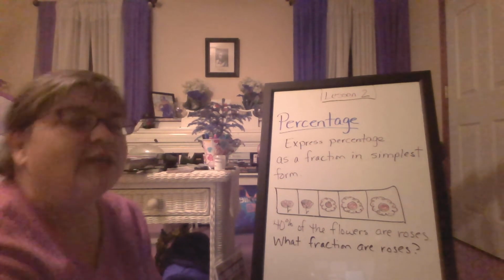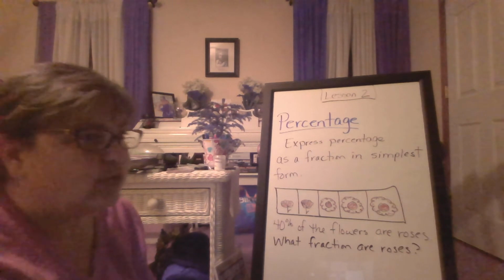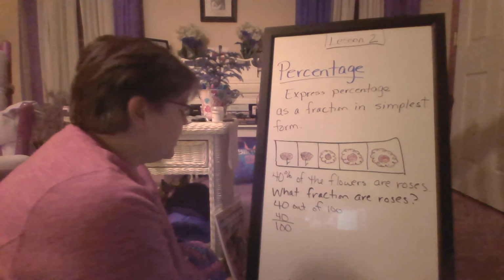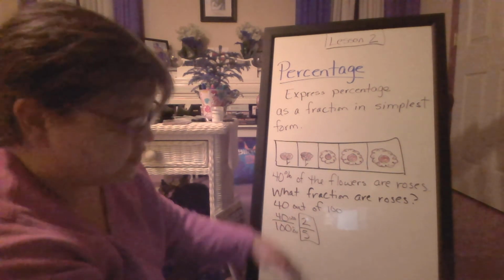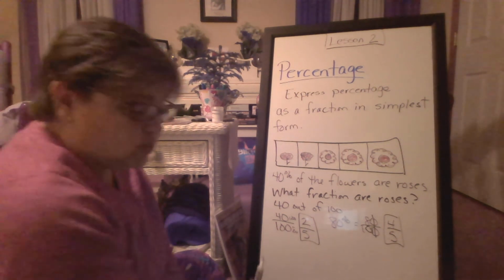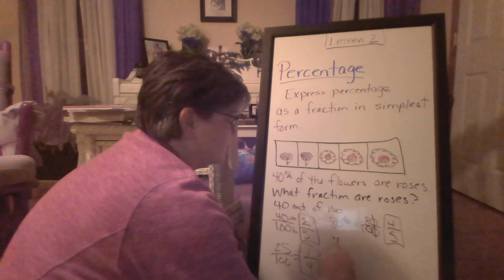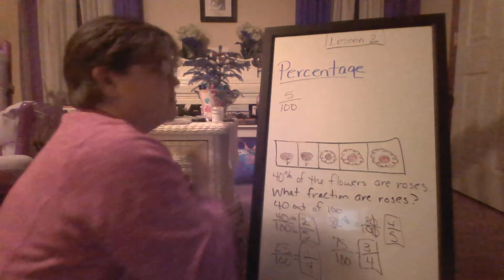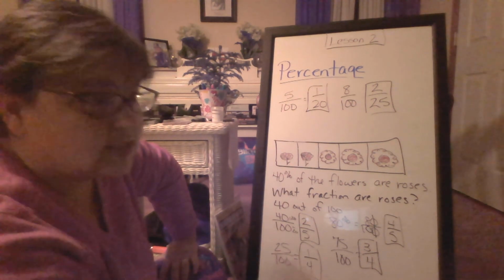LOWA Percentage lesson 2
Express a percentage as a fraction in simplest form.